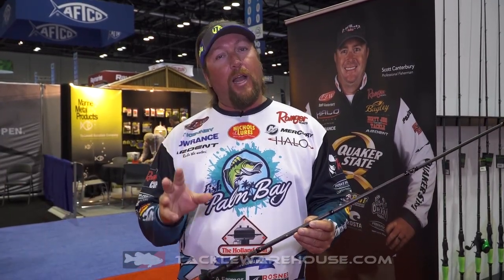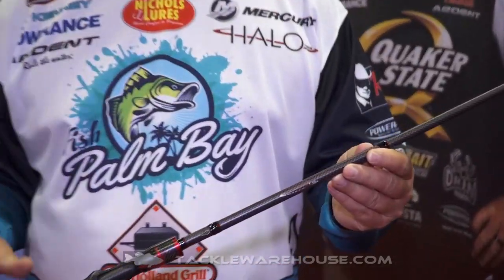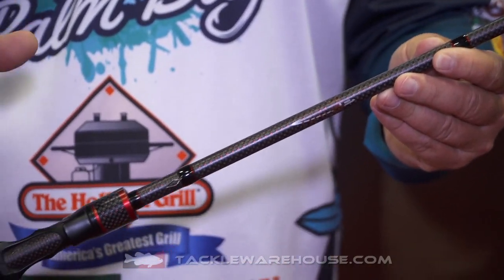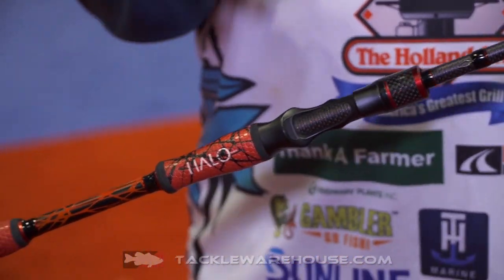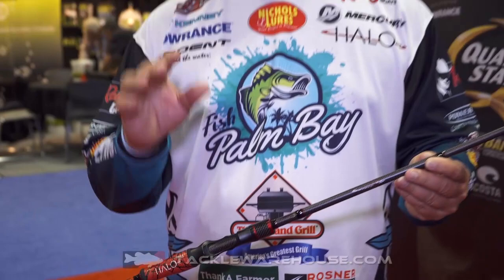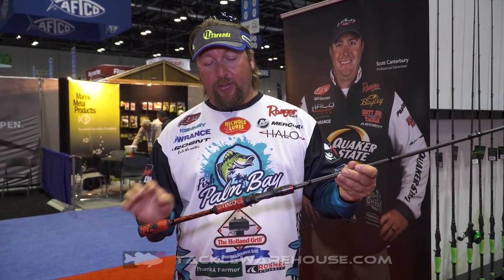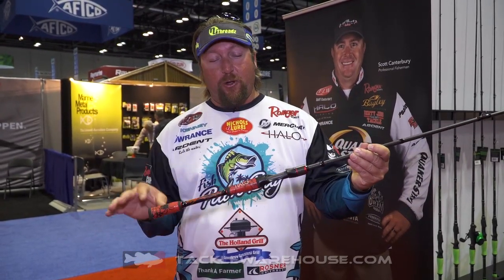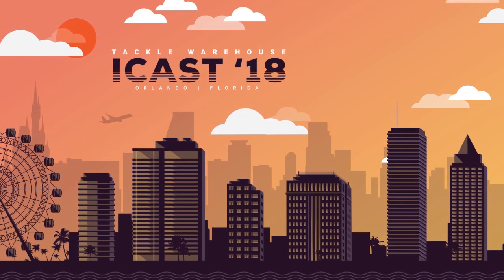Halo Fishing Black Widow Series Rods with JT Kenney | iCast 2018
TW discusses the Halo Fishing Black Widow Series Rods with JT Kenney at the 2018 ICAST Show in Orlando, Florida.